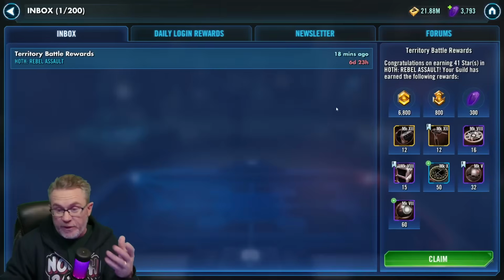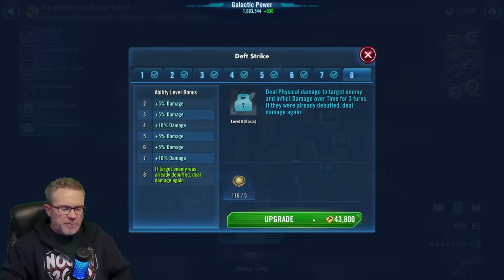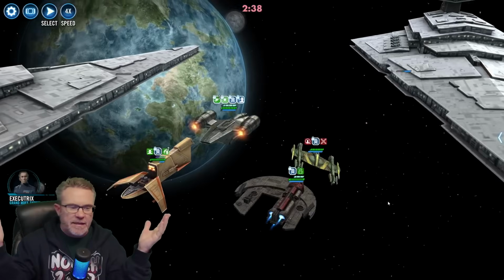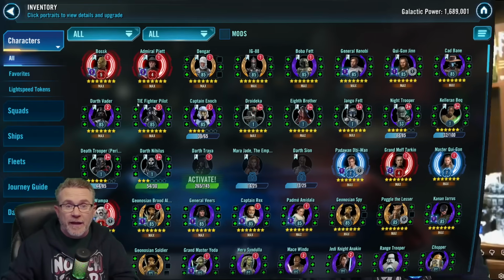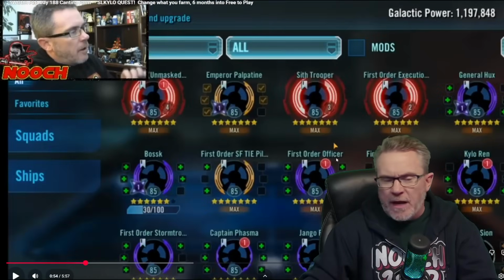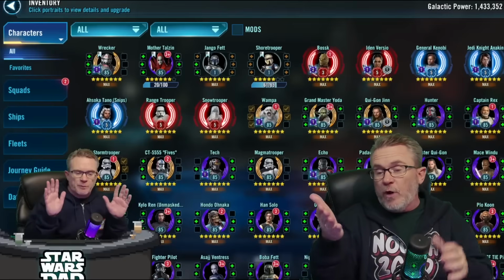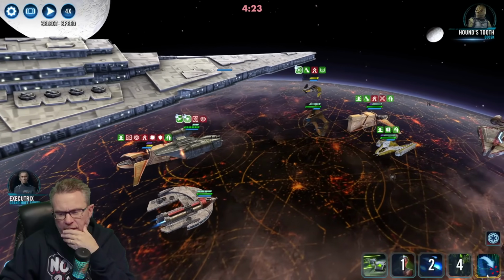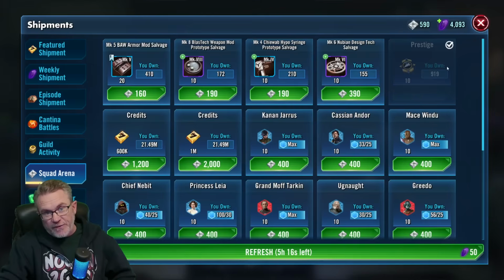6 Months of Perfect Free to Play Farming in Star Wars Galaxy of Heroes!!!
Download Raid Shadow Legends Here to receive LEGENDARY Harvest Jack! You will also receive Epic Uugo at Level 10, Epic Miscreated Monster at Level 20, and Epic Venomage at Level 30.
Use Beginner Code DEMONSLAYER for Legendary Tholin Foulbeard!  Or you can use one of the following beginner codes for a different Legendary CHAMPION: GETALICE, MONKEYKING, DESERTQUEEN, TREEHUGGER